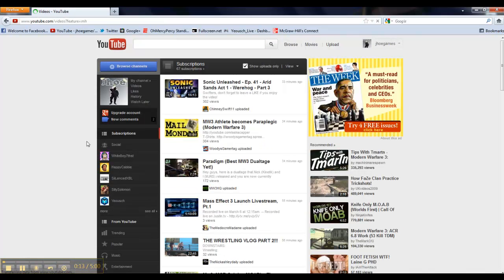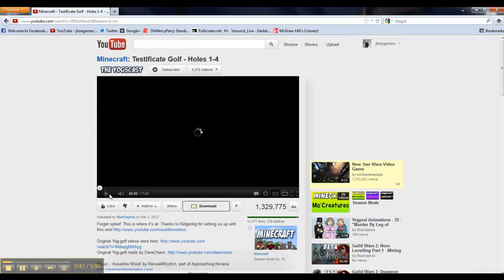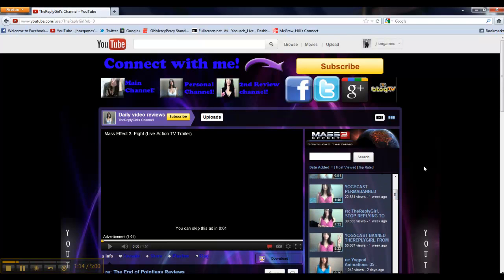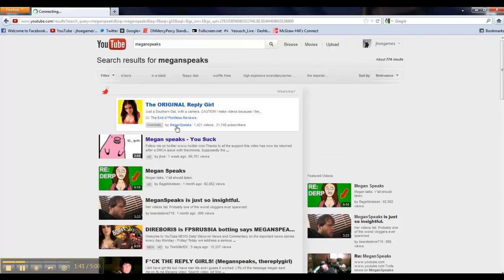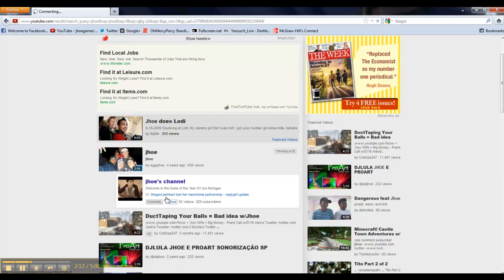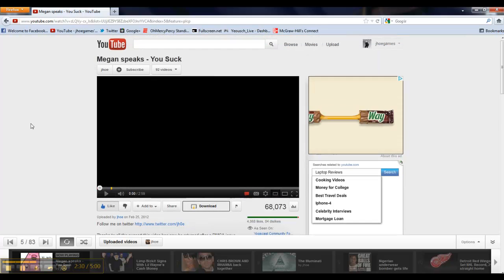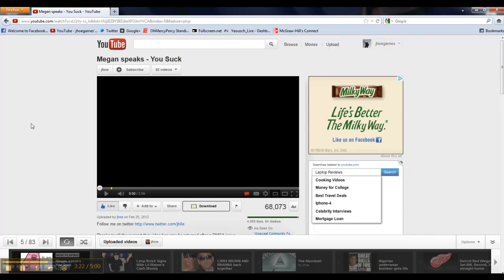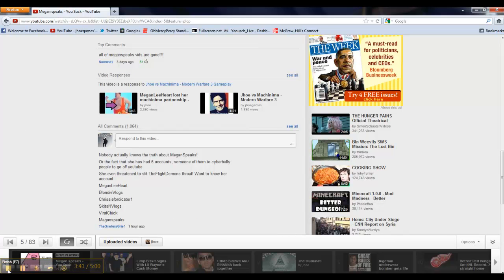Thereplygirls Are No More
It seems to me something has changed for the better! what are you thoughts?